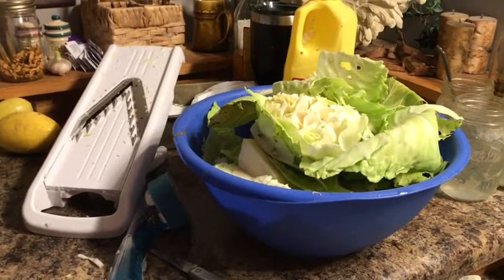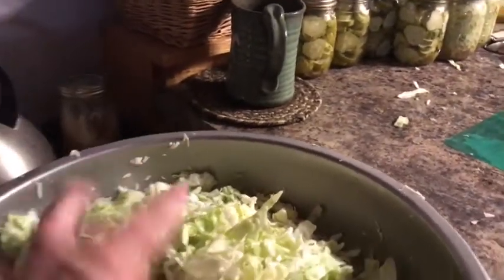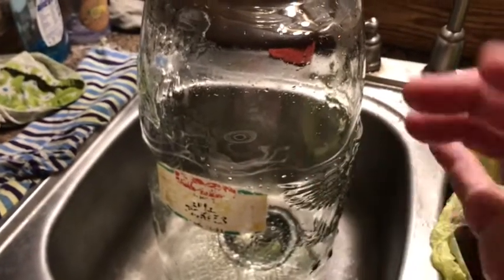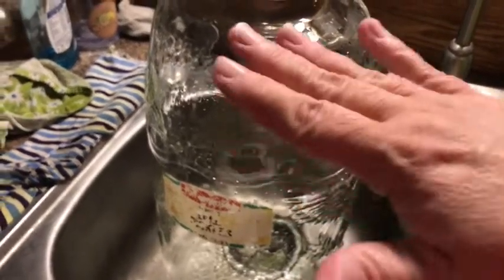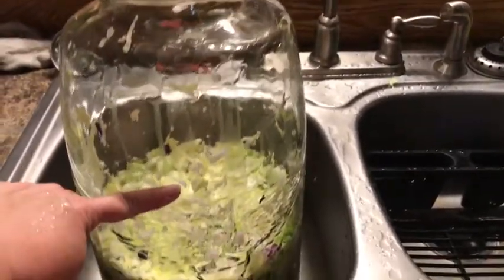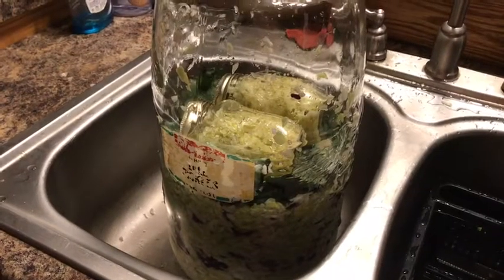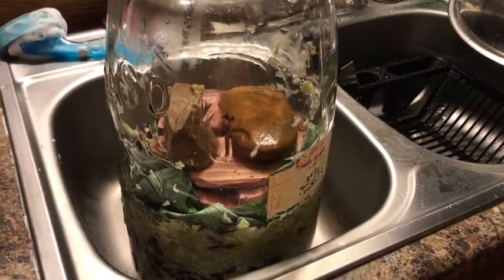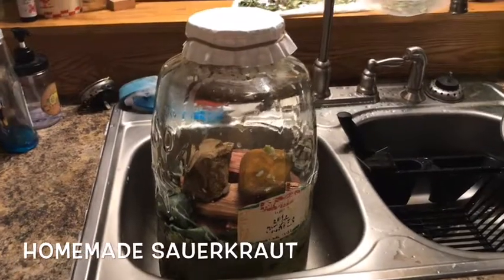Making Sauerkraut- use what you got!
We used 9 medium size heads of cabbage for our homemade kraut. Lee cleaned them up and chopped them while I mixed in 1 tblsp. Per head of cabbage Of course salt. (I used kosher salt but you could use canning salt or sea salt) Let that set for 10 minutes and put in my large glass jar. (You could use a crock or several quart jars) stamp the kraut down into the jar to keep it below the liquid it has formed (you can add just a little bit of water to help it juice) hold it down by putting large cabbage leaves on top and weighting it all down with something heavy (we used rocks)
Put this in a dark spot for about 2 weeks (less time for smaller batches) then get it out clean of top that is a little bit funky and jar it up. it will last about 2 weeks in the fridge or can it to last a year or more!
We love homemade kraut way better than store bought as with most things it has a better flavor!
Fermented foods are good for gut health!

Watch for our live stream on Friday night at 9CST.

Teresa Pearson
Stringfield Ridge Farm
5336 Holloway landing road